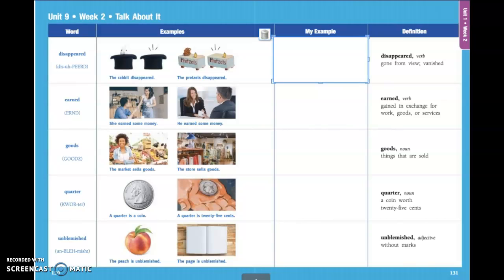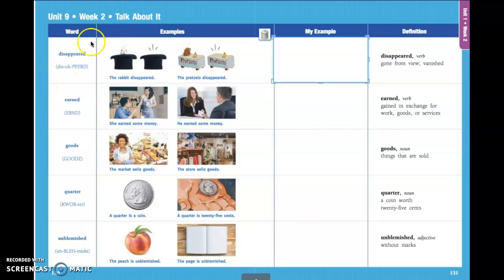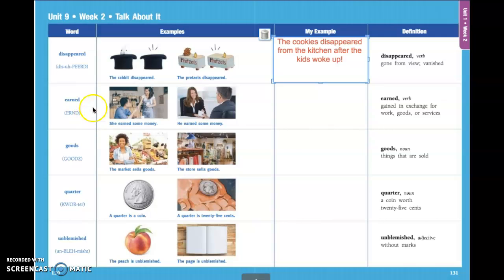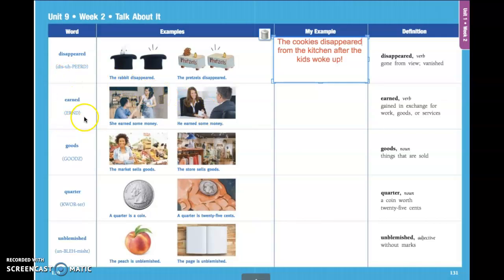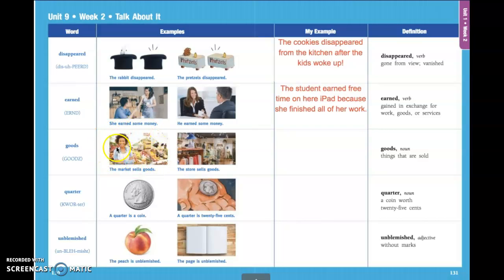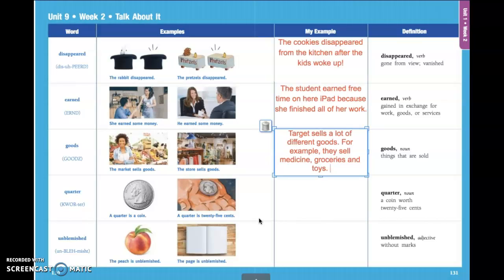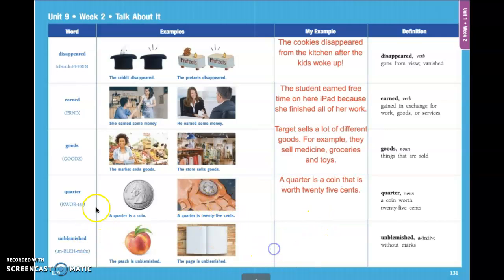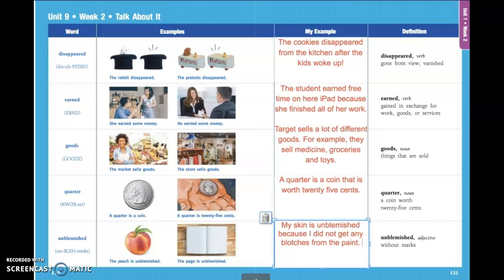Two Foolish Brothers Vocab